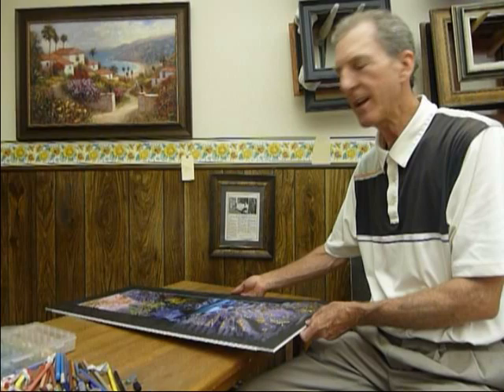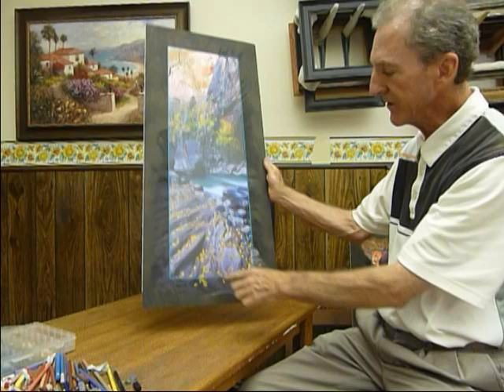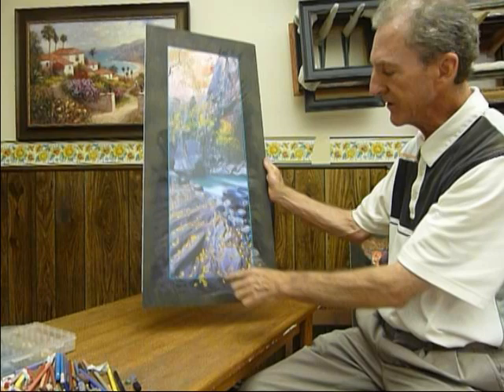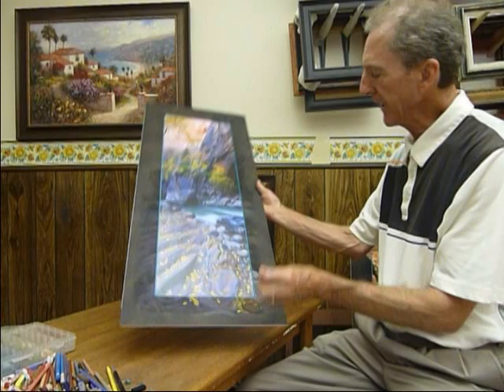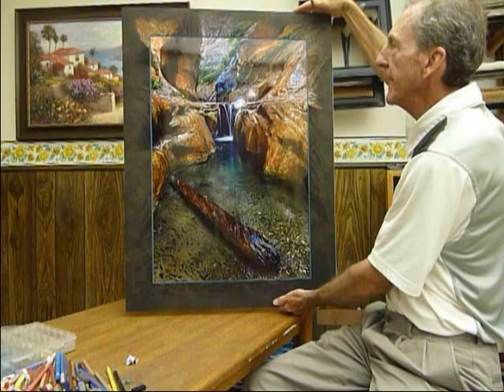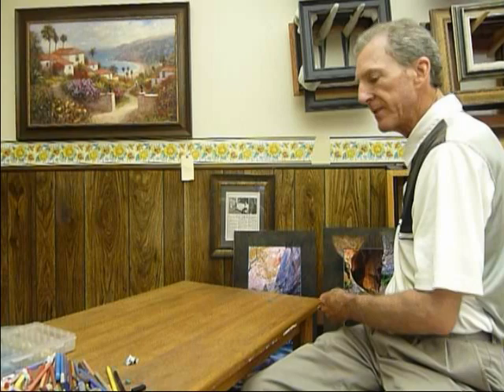Custom Mat Enhancement | Arté Gallery & Framing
ARTé Art Gallery & Framing Shop
415 S Dixie Dr St. George, Ut

ARTé Gallery and Framing offers years of professional custom framing below the cost of all other frame shops. ☺︎